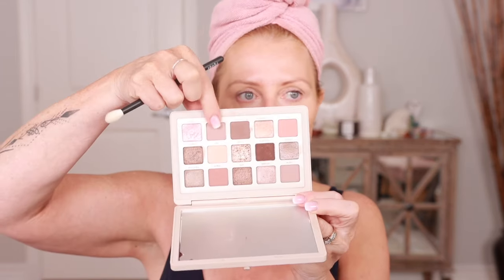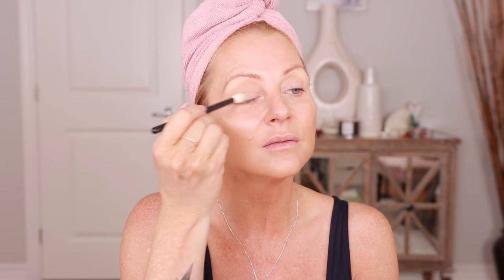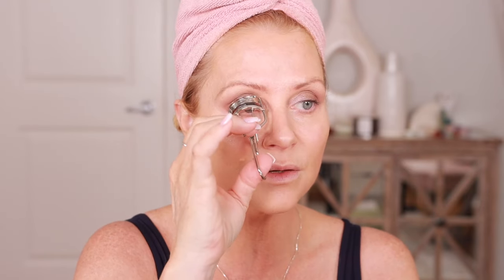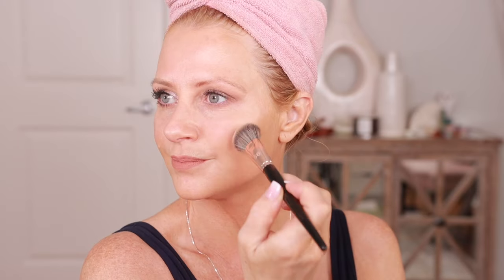Sephora Haul, New Makeup Review & Tutorial || Mature Skin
In this video, GRWM while test out makeup from my recent Sephora haul on my mature skin. I love this look!
I hope you like it! Let me know what you'd like to see next and I'd love to know if I need to improve on anything. I'm open to suggestions. One question I have is, should I add music? I do normally but I chose not to this time. Let me know what you think.

Beautylish (good for Canadians)

Shoppers Drug Mart

I said the wrong name. 🤦‍♀️
Half Lash Curler

Makeup by Mario Blush -

Rivive7 Brow Serum

Lash serum

L'Oreal Lip Liner
Shoppers Drug Mart